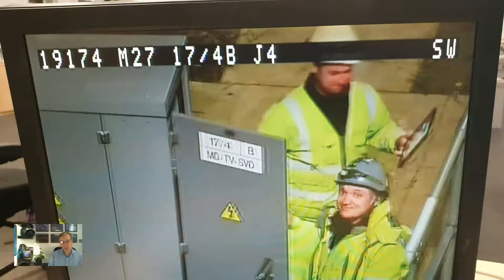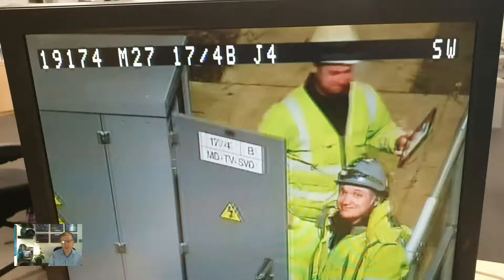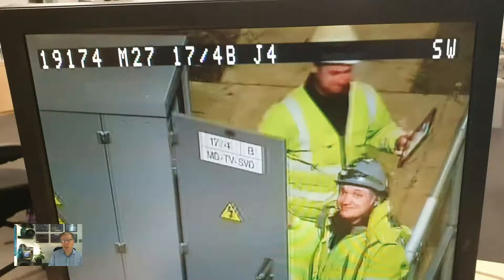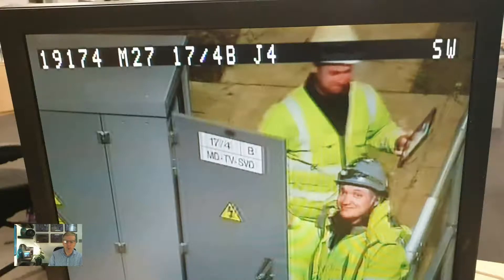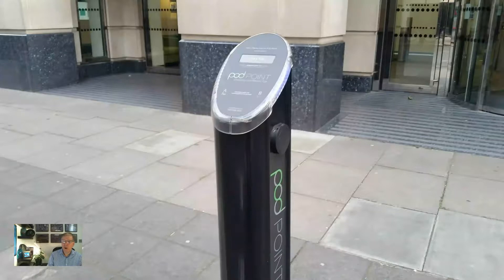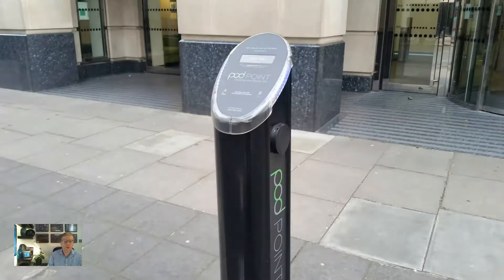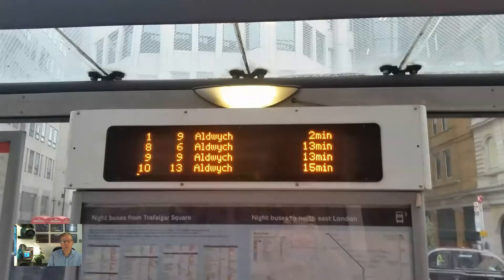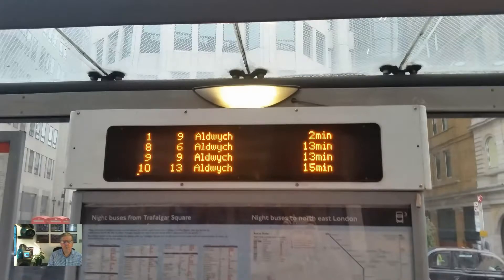Introduction to Roadside Technology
S01 E013 - This episode of ITS Now is an introduction to roadside technologies used in Intelligent Transport Systems infrastructure. It will give an overview of major technologies used to control and manage the highway network. In future episodes we will be going on to look at some of these in more detail, so don’t miss out on those.

This episode is part of our ITS Educational content, look out for more episodes with the Pink tab at @ITSNow.

Find out more at ITSnow.org